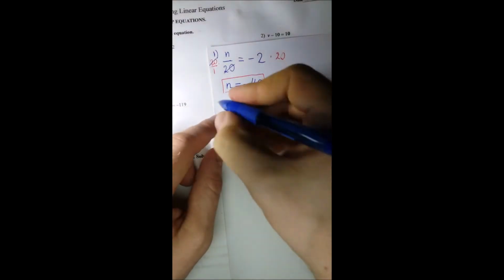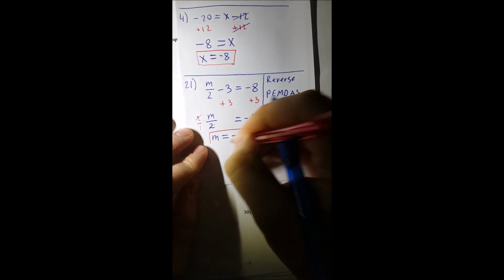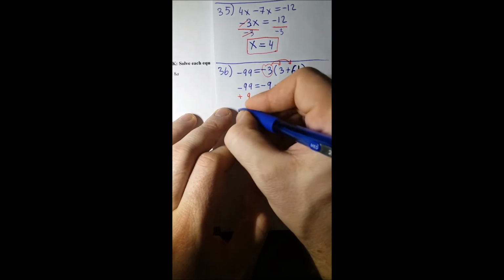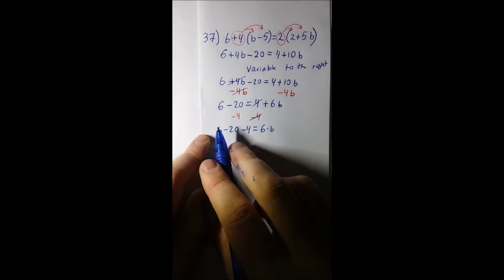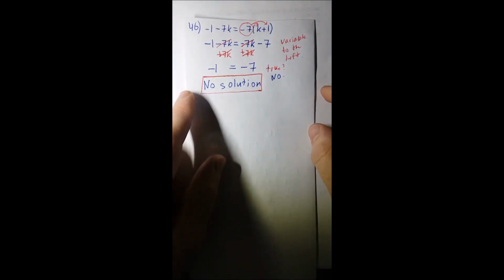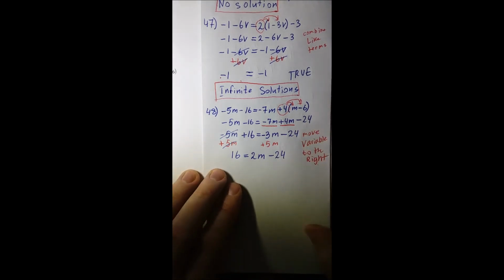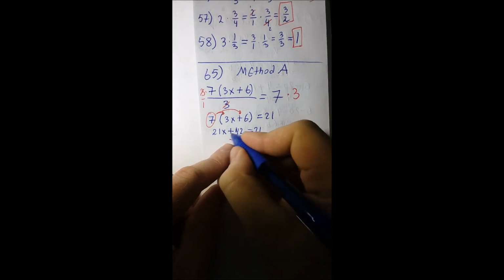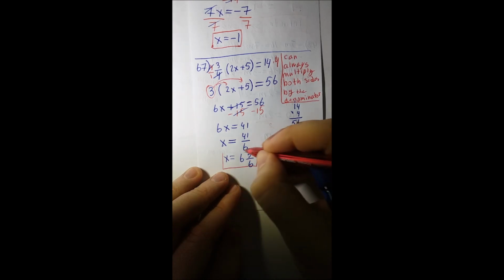20190114 #2 Solving Linear Equations